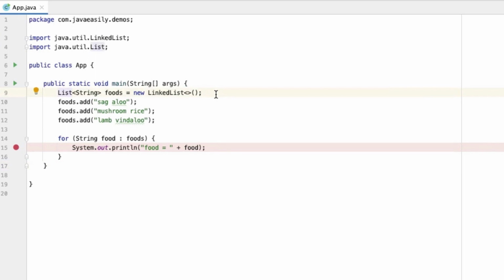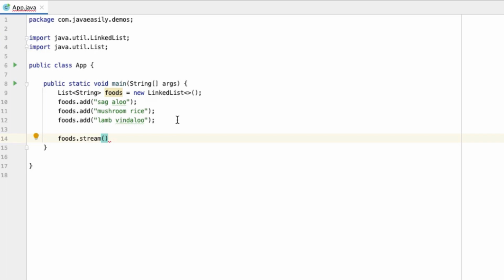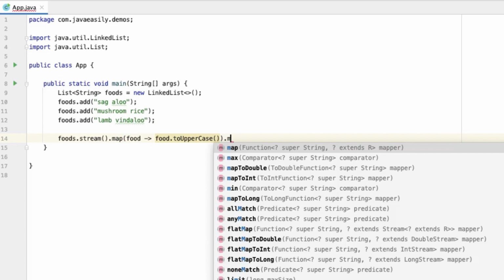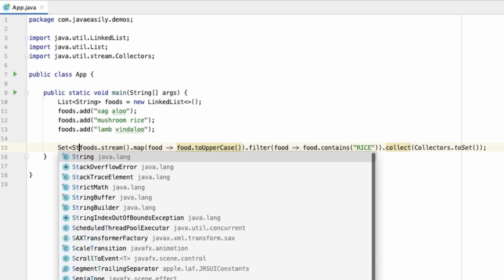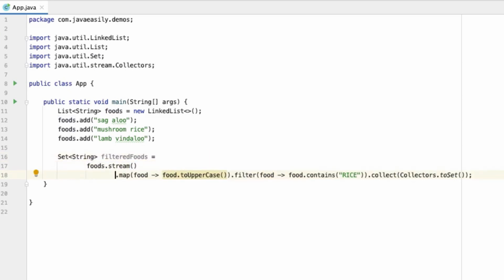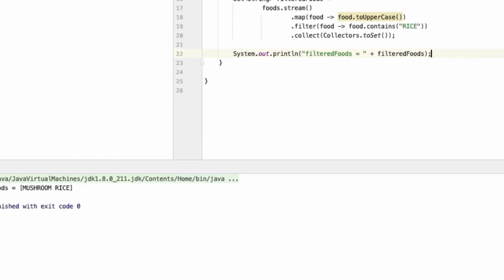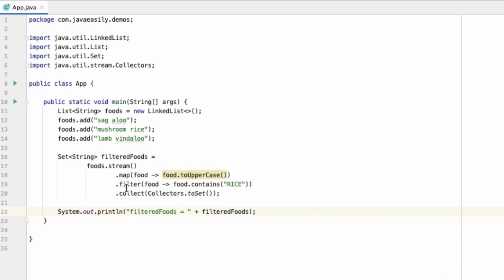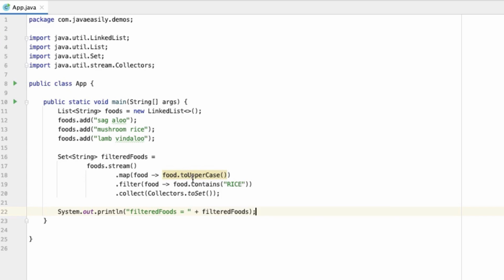Processing Collections with Streams | Java for Beginners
How to process Java collections using streams!